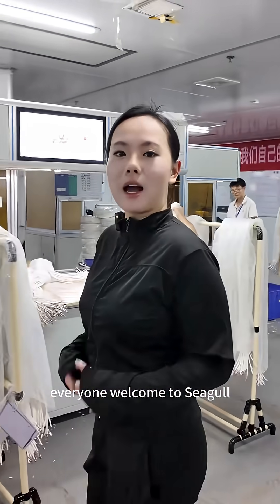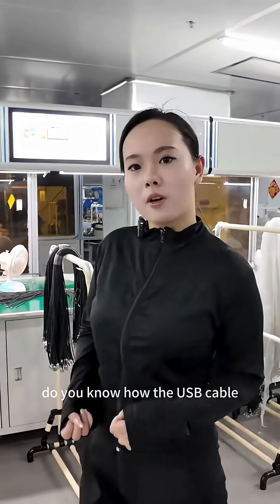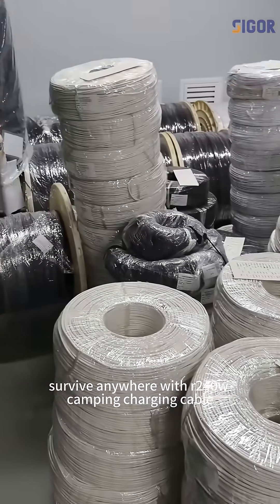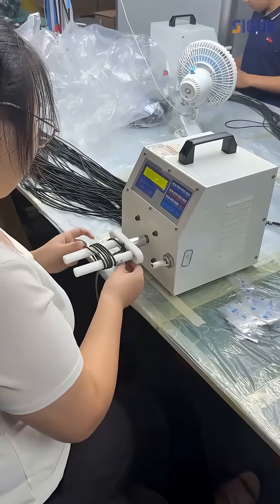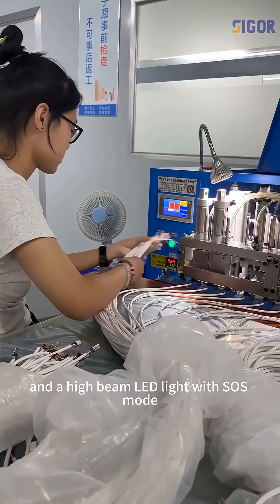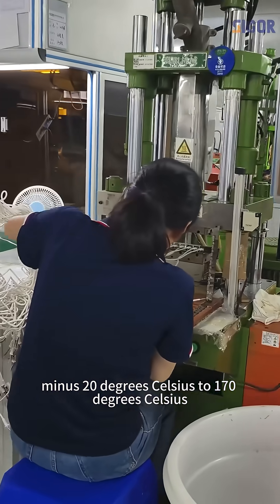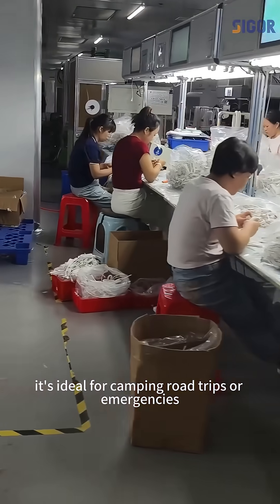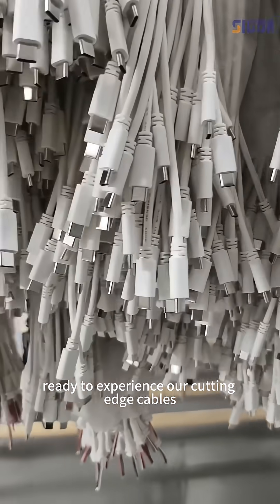SIGOR | The secret to faster charging isn't just the box.